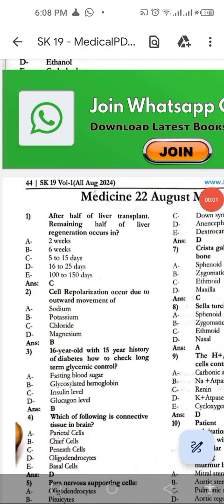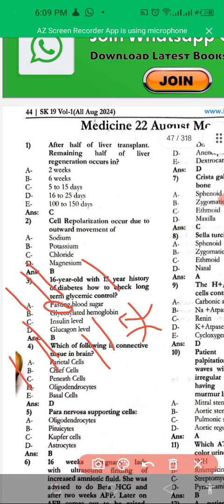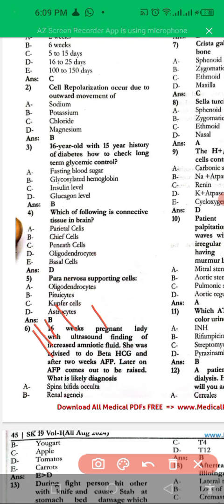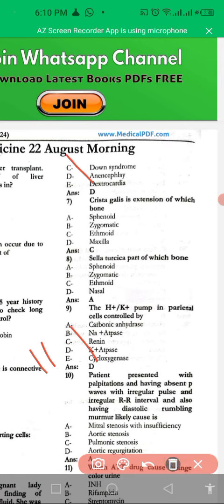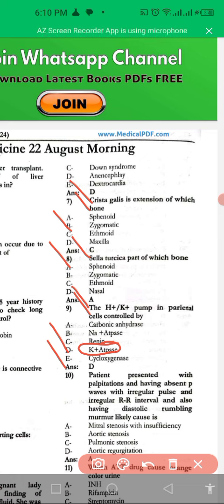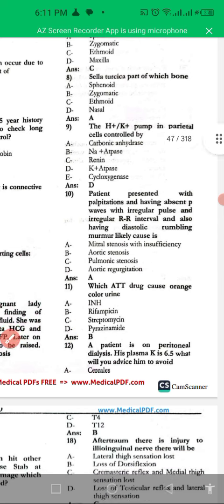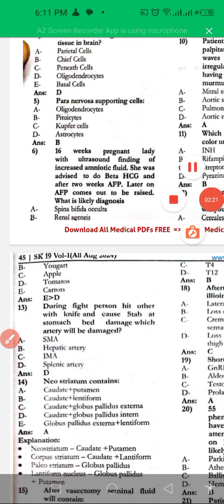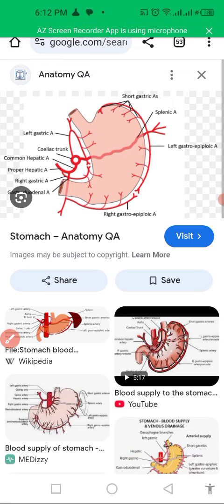Sk 19 Fcps Exam